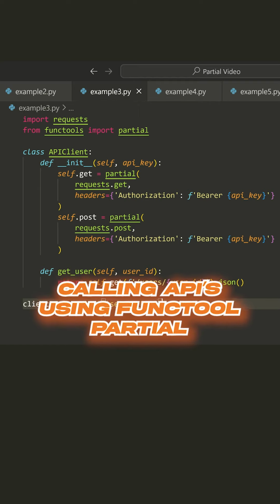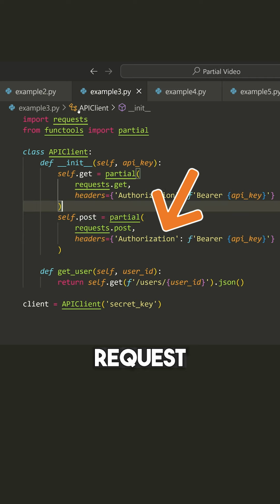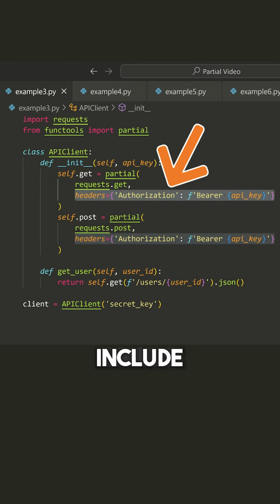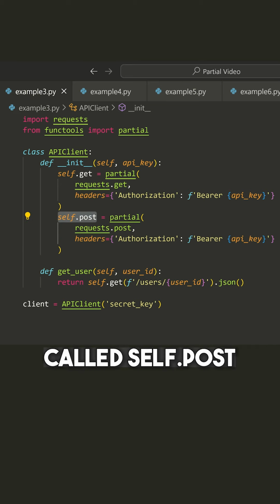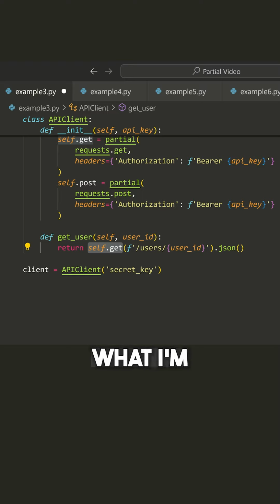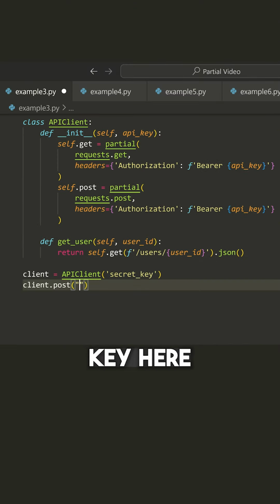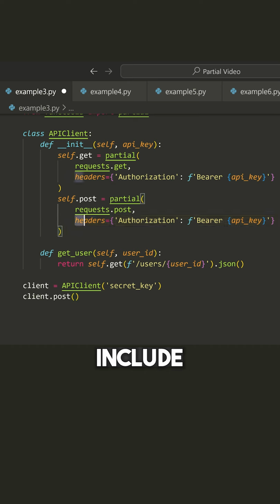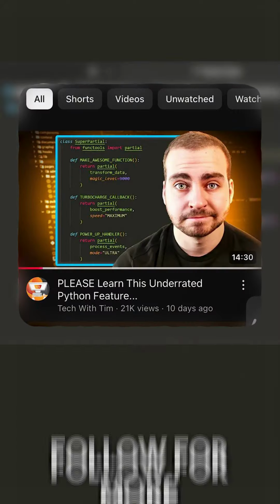Calling APIs in Python using functools.partial💻☝